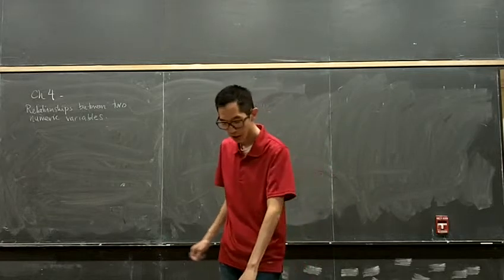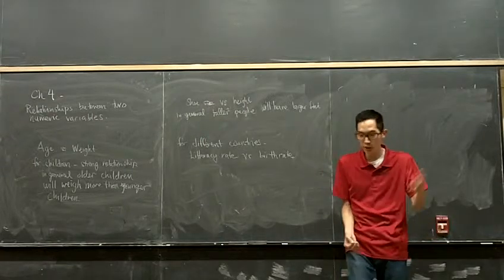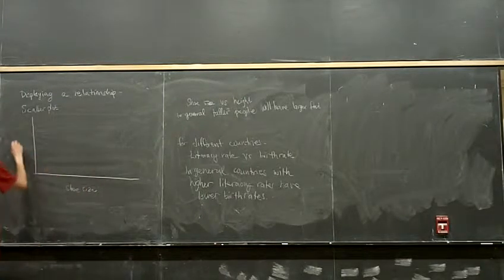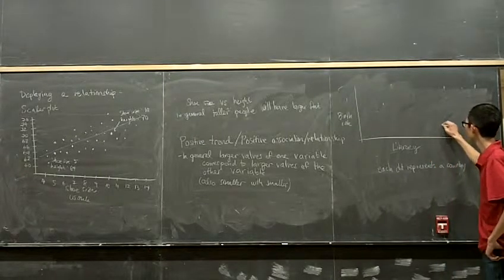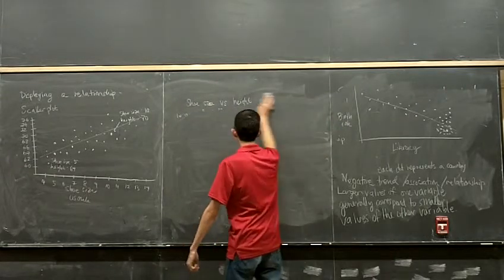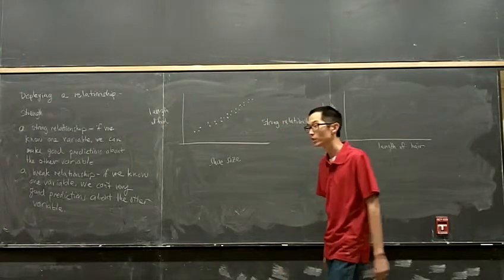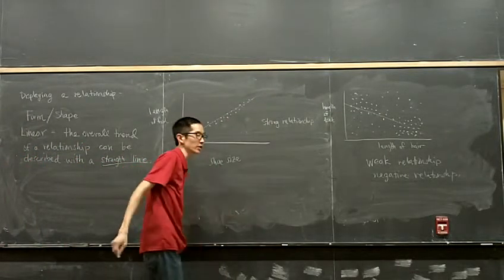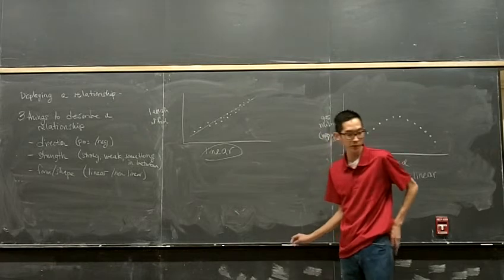Stat XL 10 Lecture Oct 8 2013 Part 2